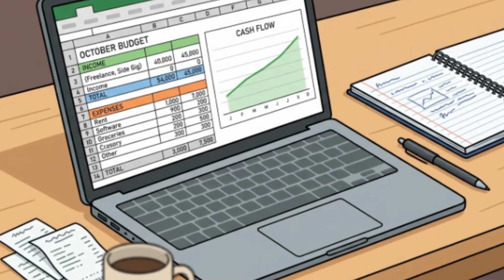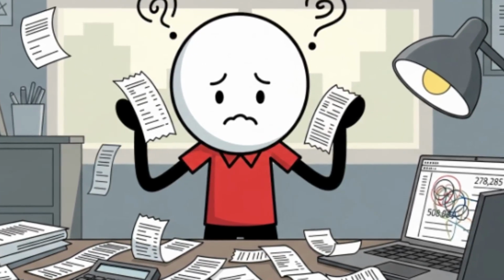Buildertrend vs Procore Fee Comparison 2026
nan